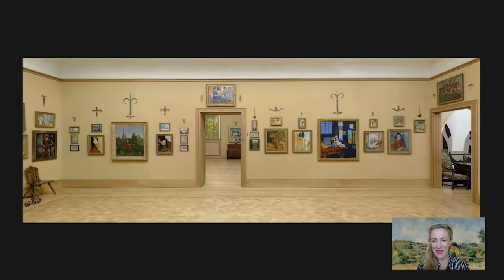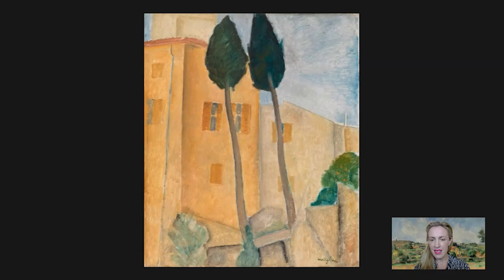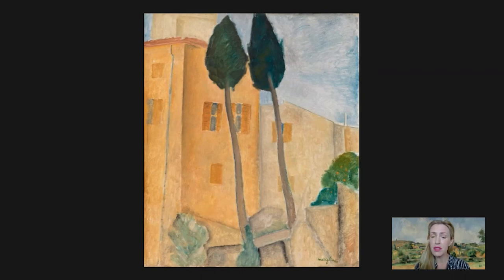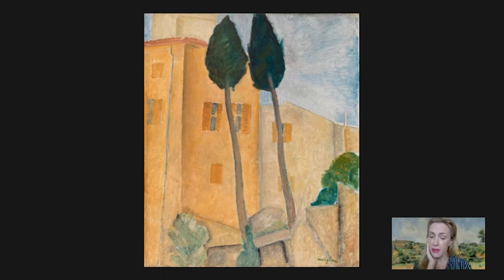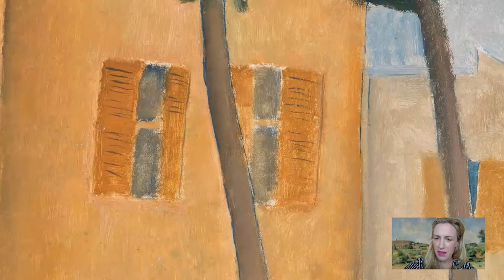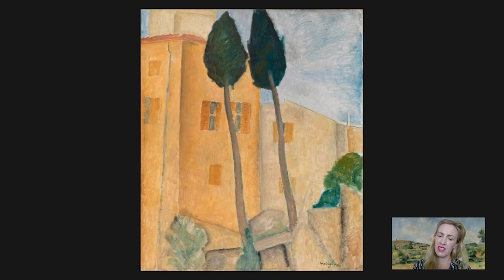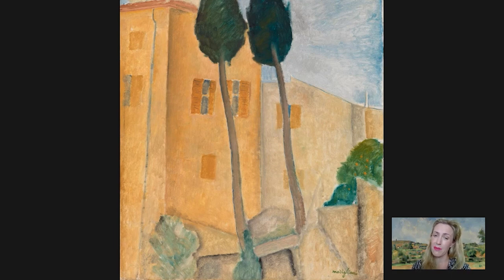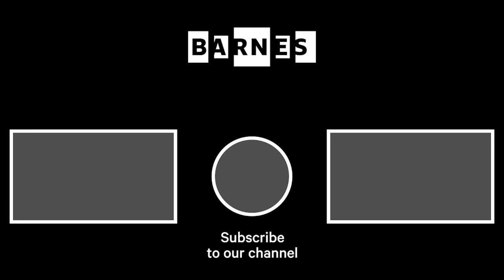Barnes Takeout: Art Talk on Modigliani’s Cypresses and Houses at Cagnes, 1919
Fancy a trip to the Mediterranean? Join Gund Family Chief Curator Nancy Ireson to learn about Modigliani's stay in the sunny south of France.